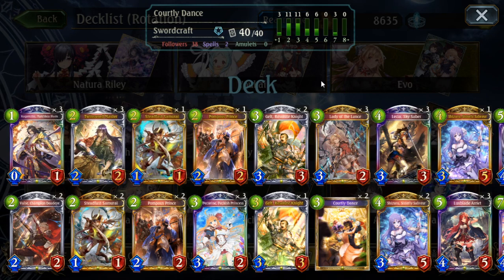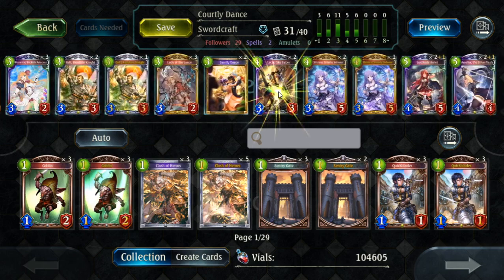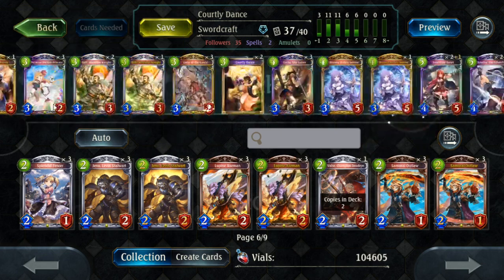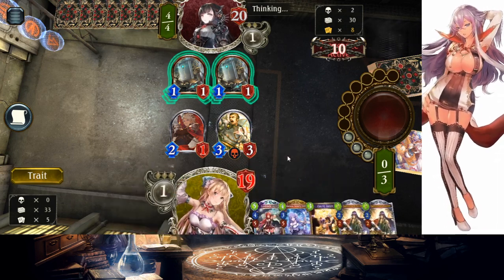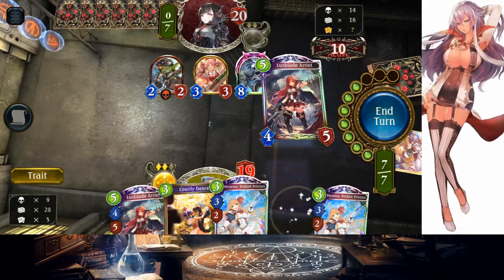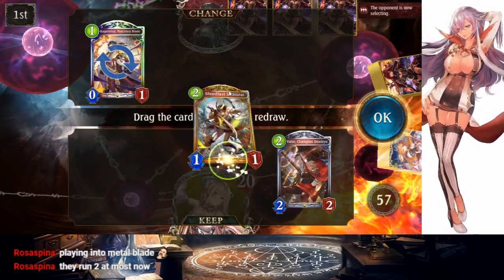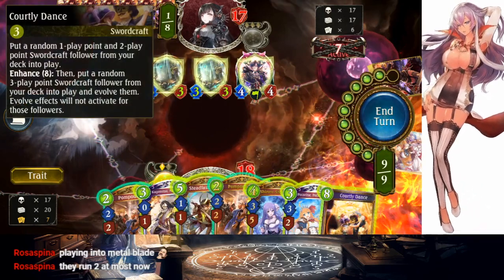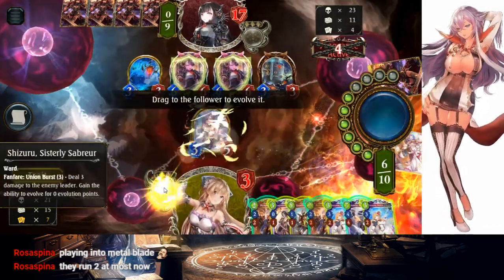Shadowverse WU Deck Overview - Evolve Swordcraft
Shadowverse World Uprooted
Deck overview followed by gameplay footage at 11:46

Evo Sword is an archetype that arose from the Ultimate Colosseum expansion. It is a midrange deck that is built around evo synergies. Many cards in the deck either can get free evos(enhance Amelia, Twinsword Master with a commander in play) or have conditional auto evos(Lecia, enhance Kagemitsu). We also have cards like Kagemitsu and Arriet that are payoffs, as they get stronger the more evos you can accumulate in a game. And then we have cards like Pecorine and Shizuru, which are also evo payoff cards since they have the Union Burst mechanic. The deck is notable for being one of the few Sword archetypes that has a great late game, as Arriet with the 7 evo threshold allows you to refill your hand and many other cards have strong late game scaling.

Lady of the Lance is a very important new addition from the mini expansion: at its base, it's a 3pp 3/2 Rush, but if you have at least 2 Commanders in hand, then it gains Bane and a Divine Shield effect. The Divine Shield is very powerful as it almost ensures that the opponent will have to spend 2 cards to deal with it. In order to consistently get this effect off, we need to run a certain amount of commanders. There is some debate over what commanders to use. Popular choices are Dauntless Commander and Pompous Prince in the 2pp slot and Regal Wildcat in the 7pp slot.